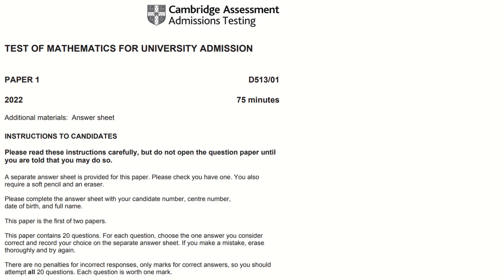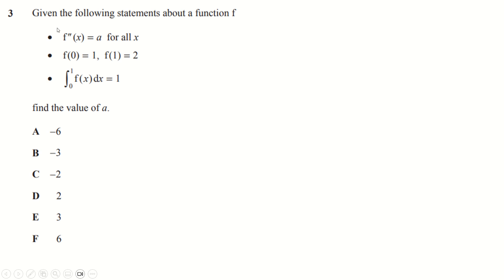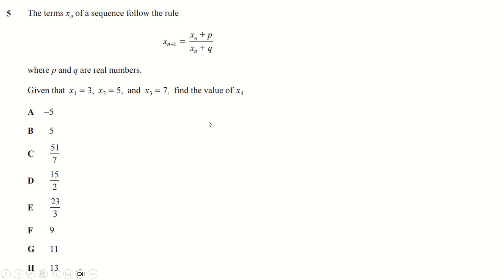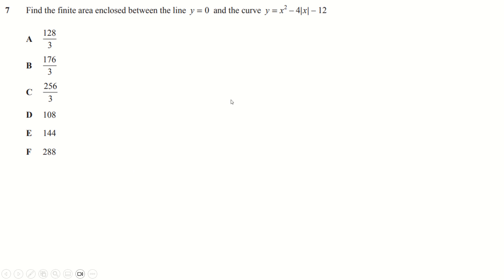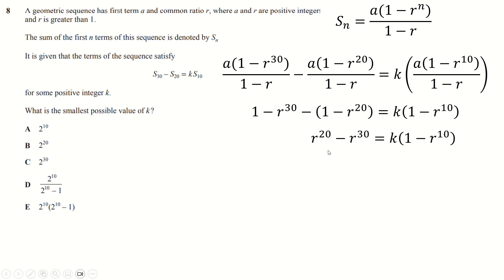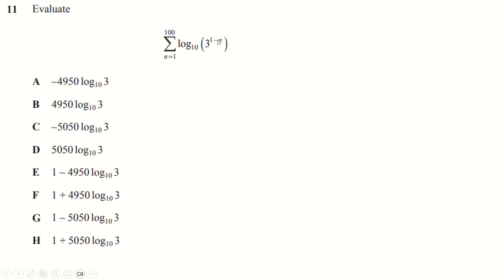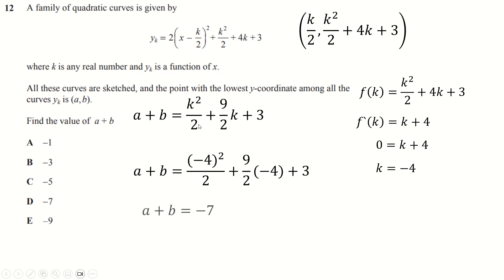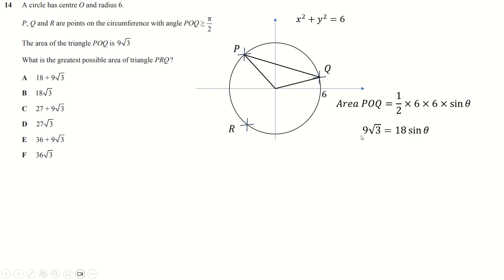TMUA 2022 Paper 1